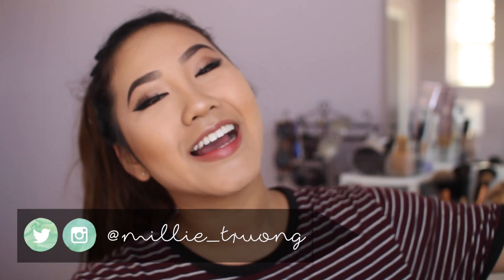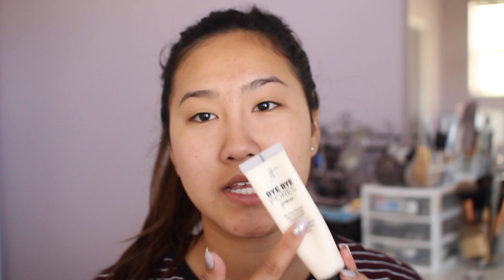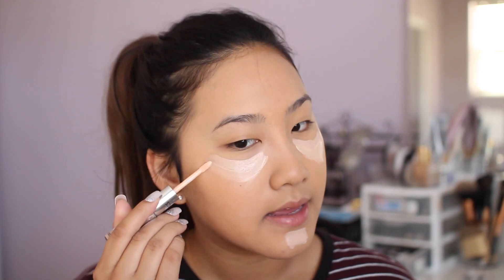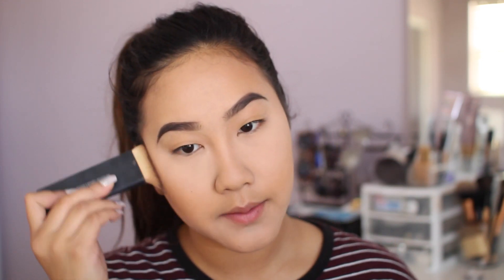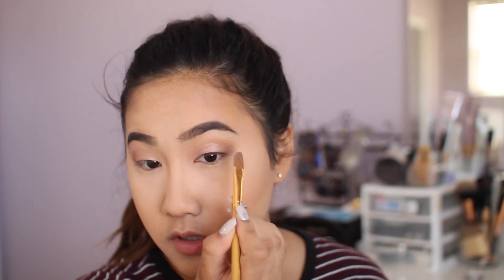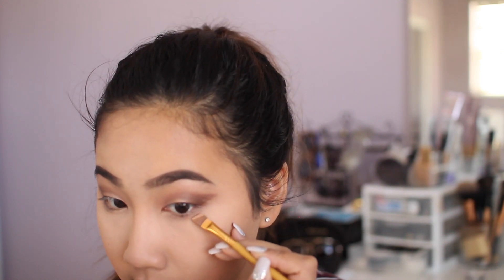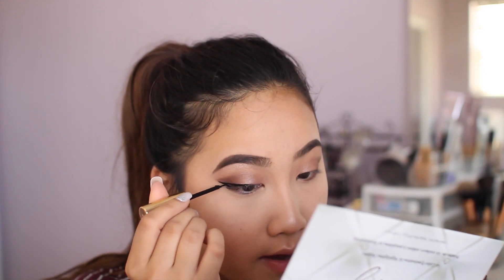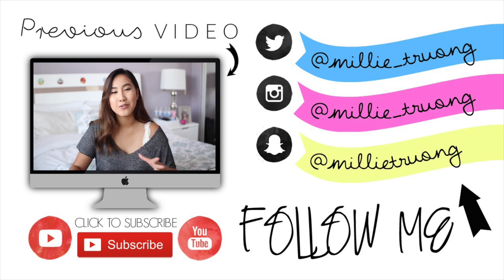LET'S TALK GRWM: HOMECOMING MAKEUP 2016-17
YAY IT'S HOMECOMING SEASON AGAIN HAHA! Here is my homecoming makeup tutorial/get ready with me video! I hope you enjoyed my humor bc I missed you all!

If you made it this far... I am so thankful for every single one of my subs for supporting me and sharing my memories, I love you guys to the max!